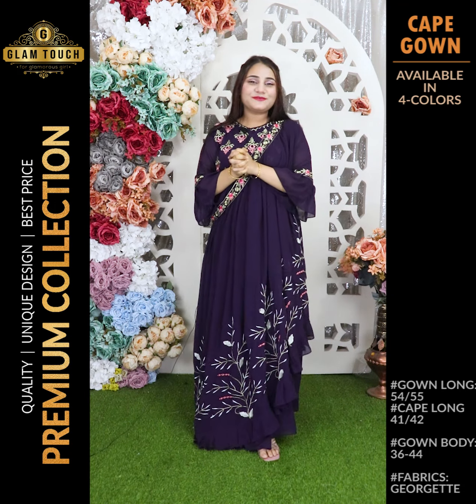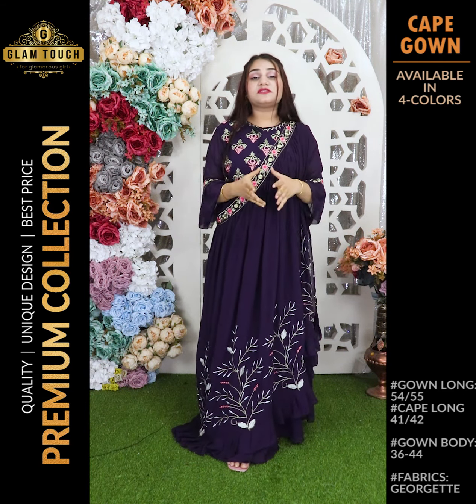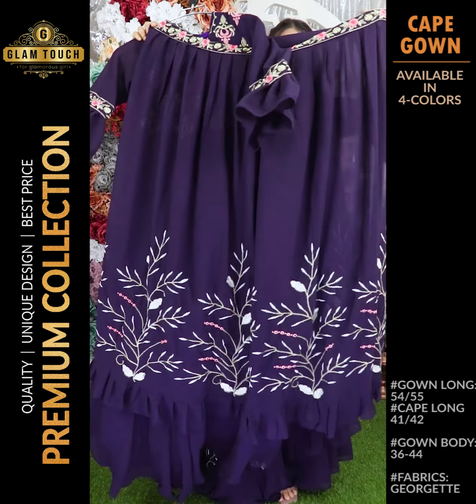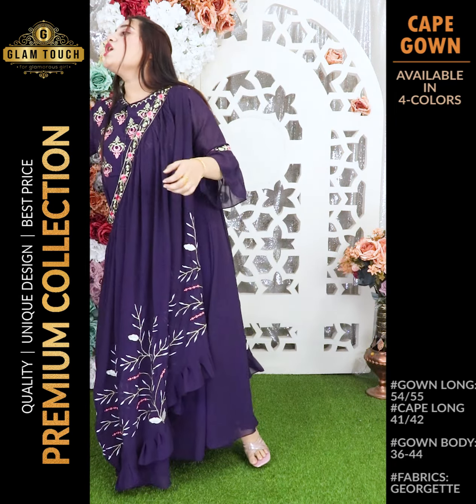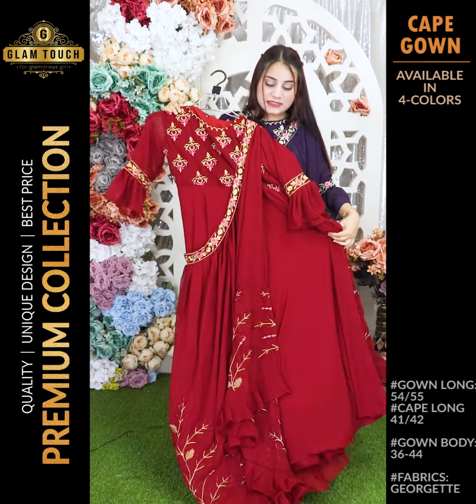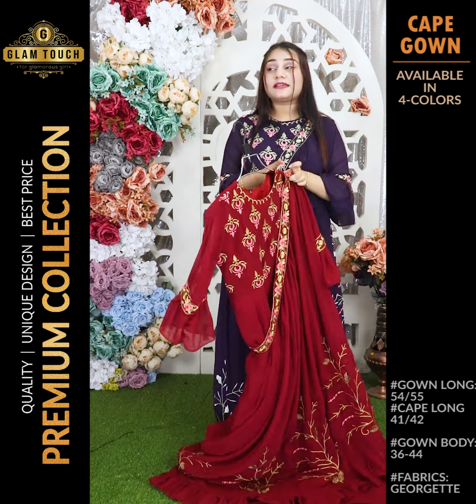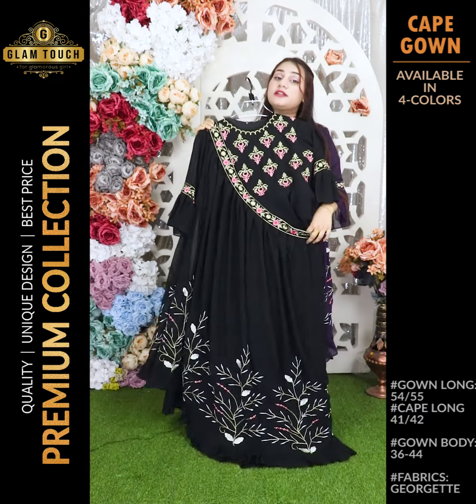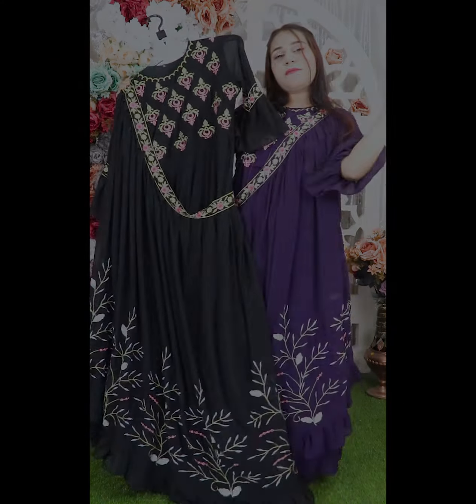Indian Designer Cape Gown (Premium Quality)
Size:36/38/40/42/44
Gown Long:54/55
Cape Length:41/42
Fabrics: Georgette (Inner Attached)

|| অর্ডার করতে নিচের মেসেজ বাটন এ ক্লিক করুন
অথবা কল করেন আমাদের হটলাইন নাম্বার এঃ
📞𝟎𝟗𝟔𝟑𝟗-𝟏𝟒𝟖𝟎𝟒𝟖
📞𝟎𝟏𝟕𝟖𝟖-𝟗𝟐𝟐𝟗𝟖𝟑 (𝐖𝐡𝐚𝐭𝐬𝐀𝐩𝐩)
📞𝟎𝟏𝟖𝟐𝟖-𝟑𝟒𝟖𝟎𝟒𝟖 (𝐁𝐤𝐚𝐬𝐡 𝐌𝐞𝐫𝐜𝐡𝐚𝐧𝐭)
📞𝟎𝟏𝟑𝟏𝟓-𝟖𝟗𝟕𝟖𝟖𝟒
📞𝟎𝟏𝟑𝟐𝟒-𝟑𝟖𝟕𝟏𝟐𝟏
📞𝟎𝟏𝟗𝟏𝟕-𝟔𝟏𝟖𝟔𝟐𝟖

|| ডেলিভারি সিস্টেমঃ
|| ঢাকার মধ্যে (শুধু মাত্র সিটি কর্পোরেশন এরিয়া ) ডেলিভারি চার্জ -৭০ টাকা, (৪৮-৭২ ঘন্টার মধ্যে হোম ডেলিভারি করা হয়) প্রোডাক্ট হাতে পেয়ে টাকা দিবেন (ফুল ক্যাশ অন ডেলিভারী)

|| ঢাকার বাইরে ডেলিভারি চার্জ -১৫০ টাকা । ৪৮-৭২ ঘণ্টার মধ্যে ক্যাশ অন এবং কন্ডিশন ডেলিভেরী করা হয় (শর্ত প্রযোজ্য)
বিঃদ্রঃ ডিভাইস এর ভিন্নতা অনুযায়ী প্রোডাক্ট এর ছবির কালার এর কিছুটা পরিবর্তন হতে পারে ।

|| 𝐎𝐅𝐅𝐈𝐂𝐄 𝐀𝐃𝐃𝐑𝐄𝐒𝐒: 98/2,Vista Garden 3rd Floor (Opposite of city Bank), Shenpara Porbata, Mirpur-10, Dhaka-1216.